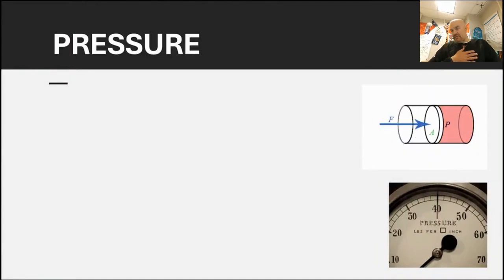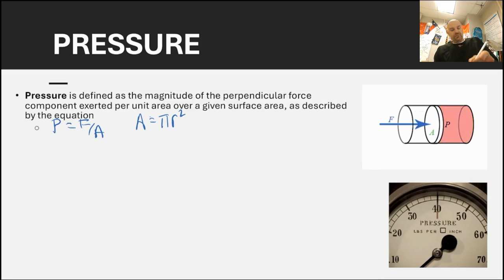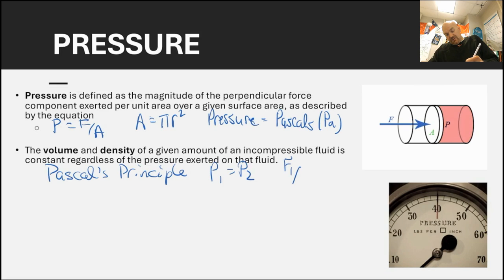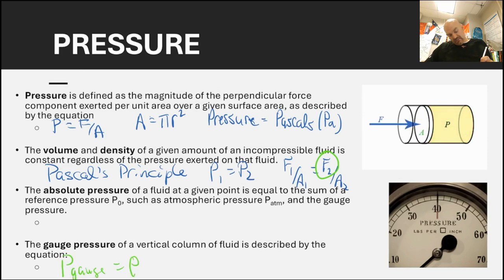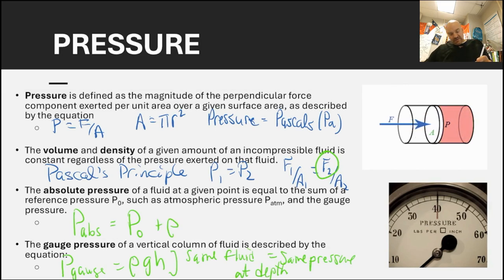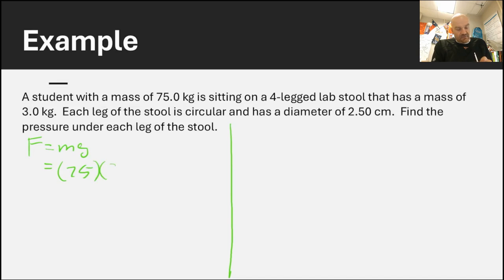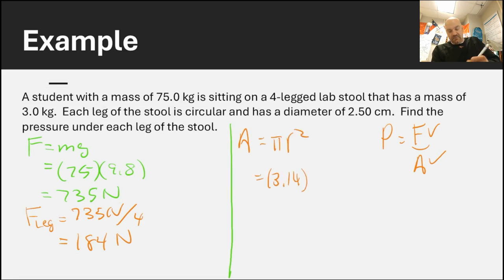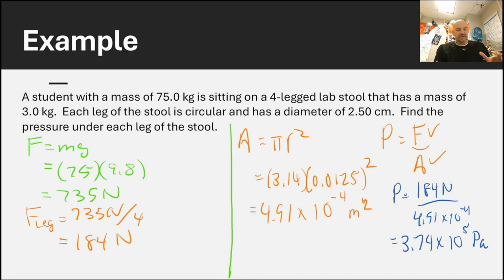Topic 8.2 - Pressure